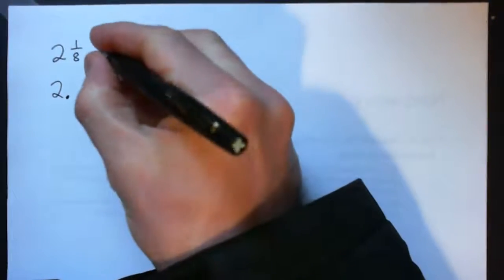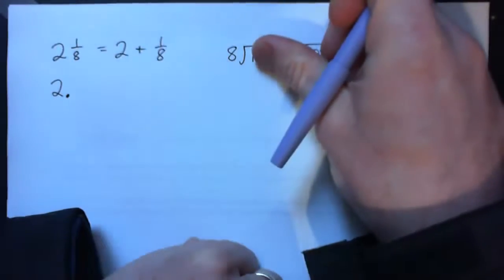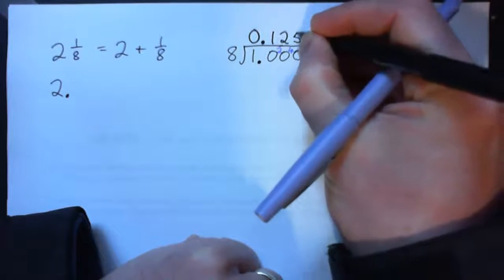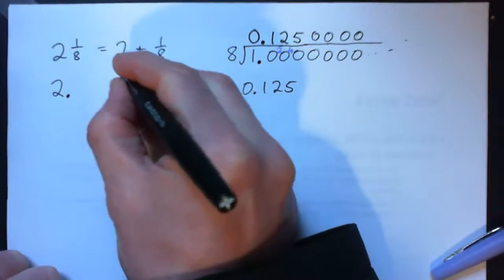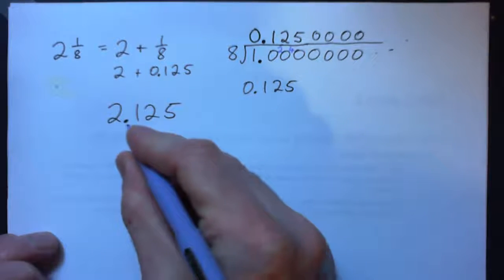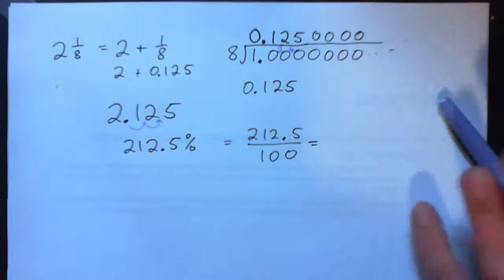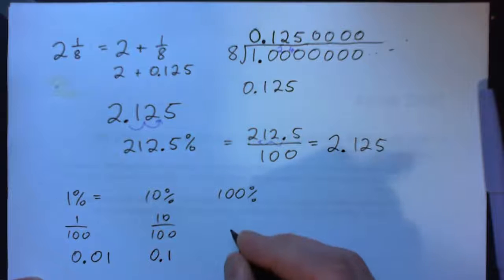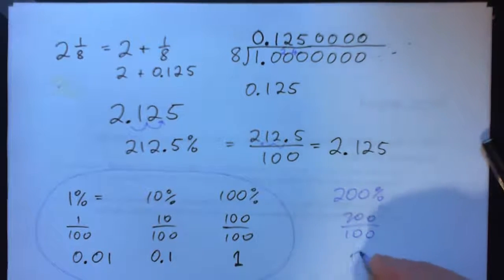Convert 2 and 1/8 to a percent - Math 60 6.1 q.66